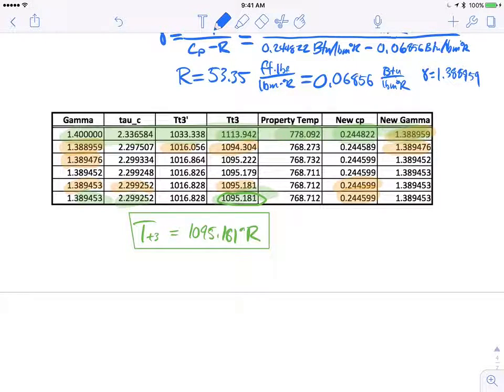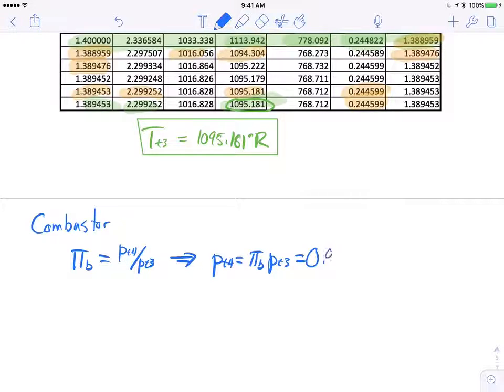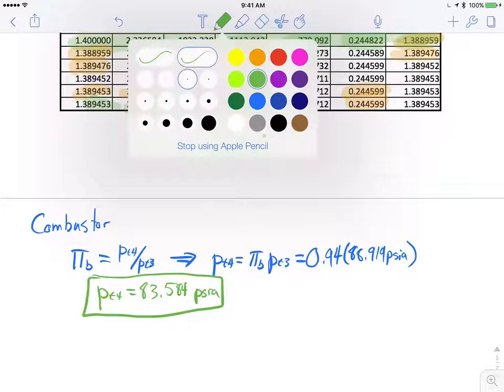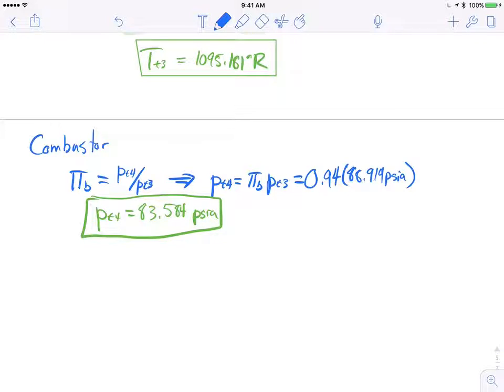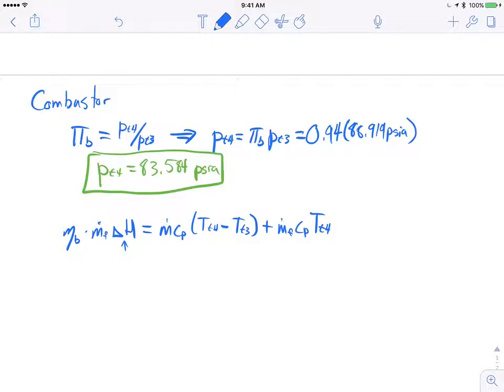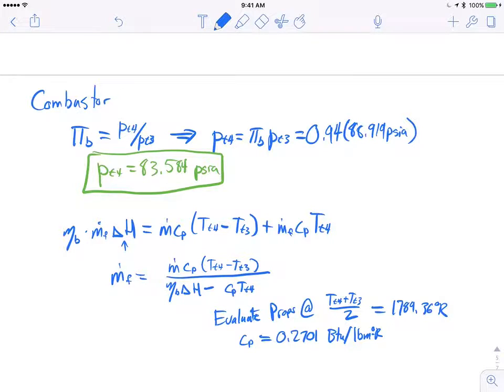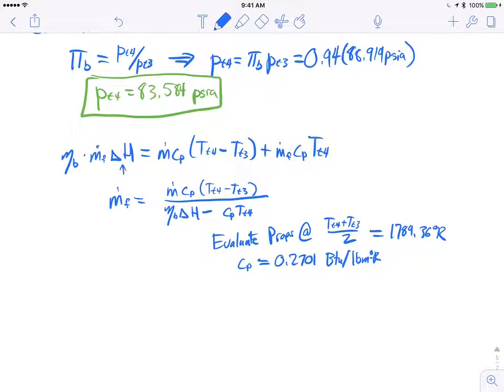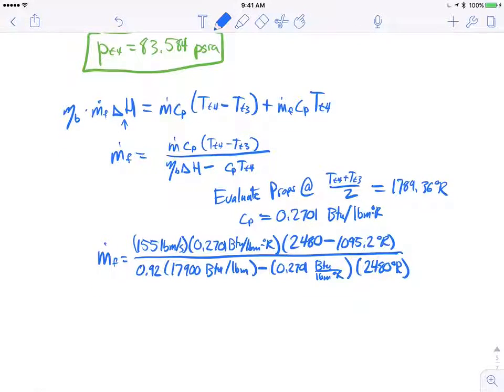Example 3.18 Combustor